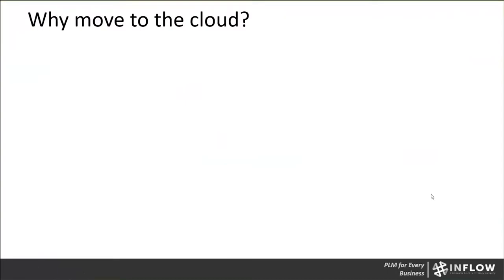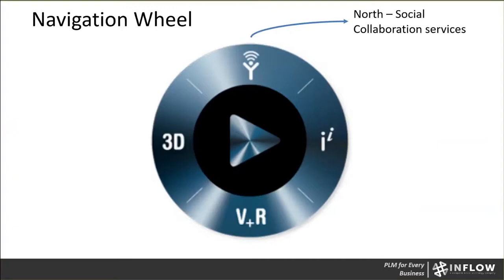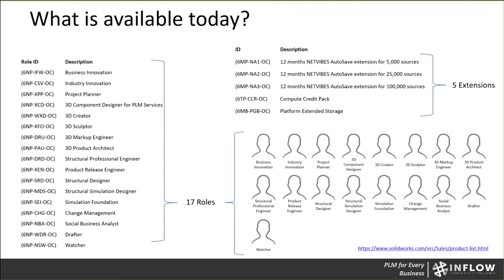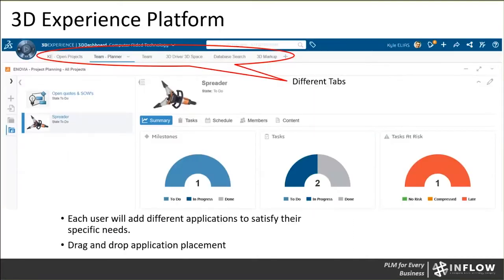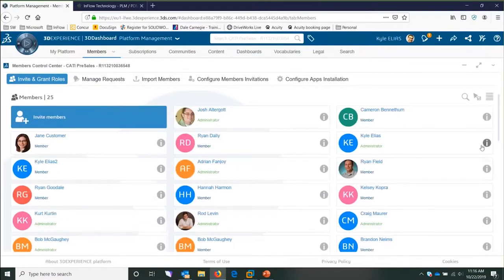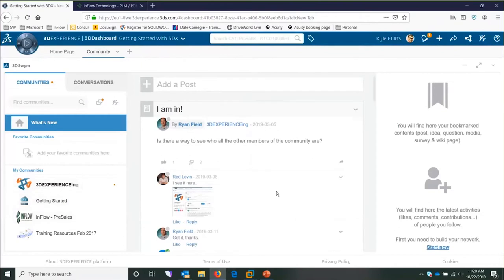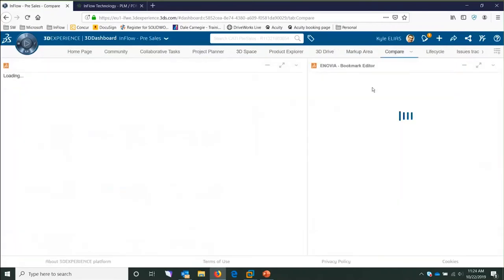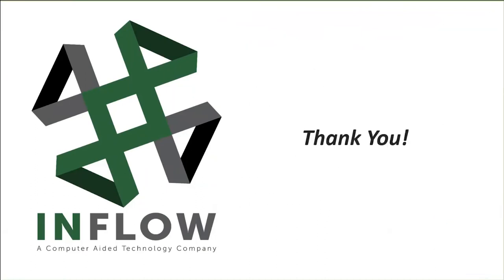3DExperience - Getting Started with the Platform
Hosted 10/22/19 by Kyle Elias.